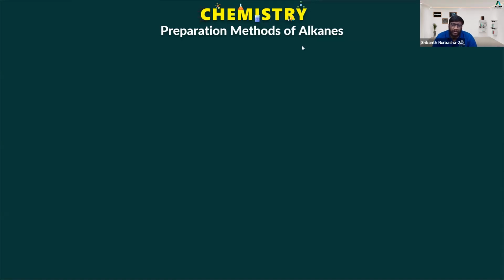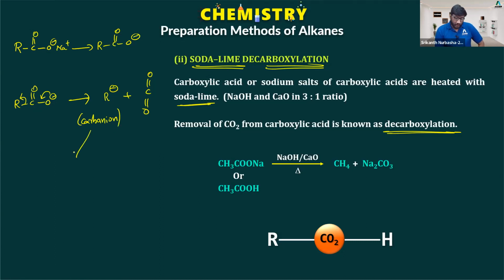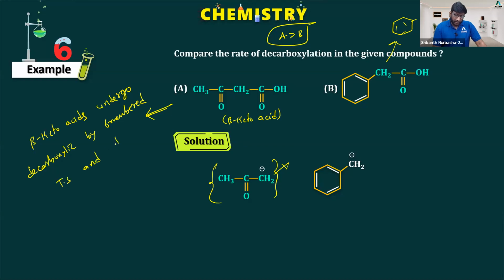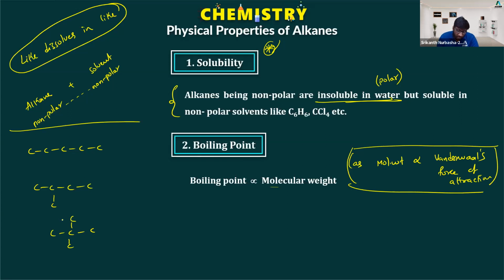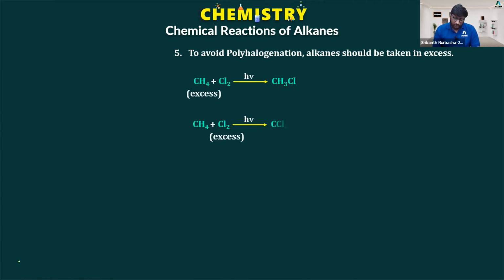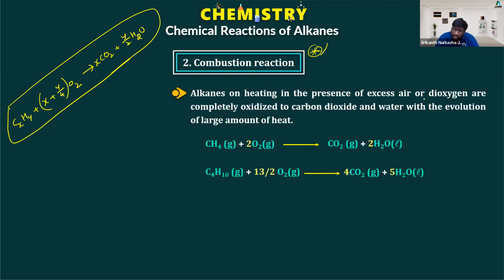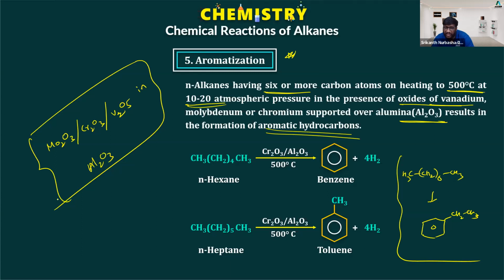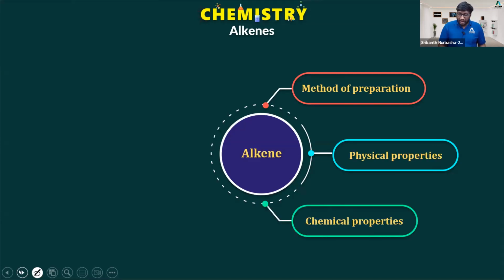ALKANE [13JAN 2023]